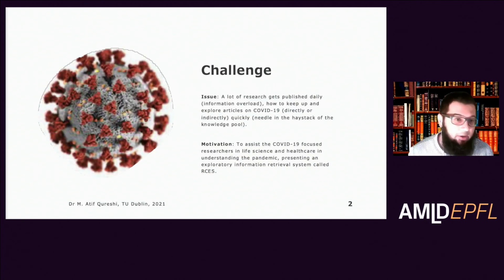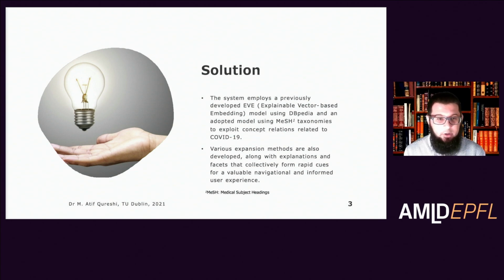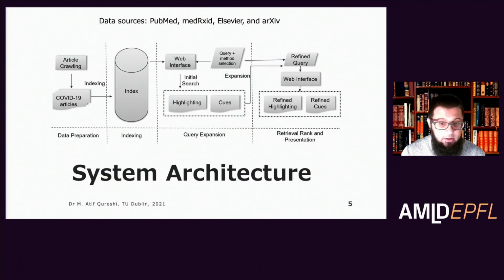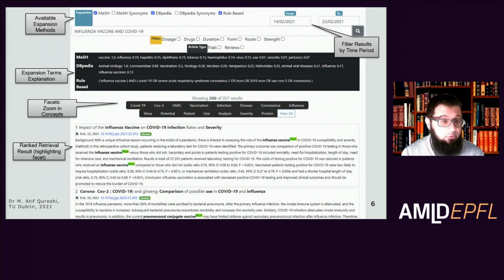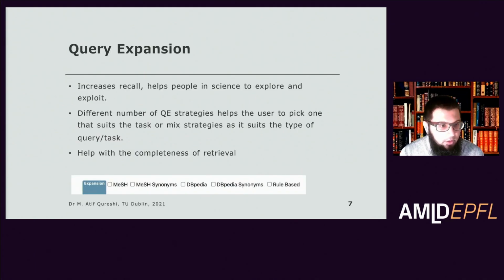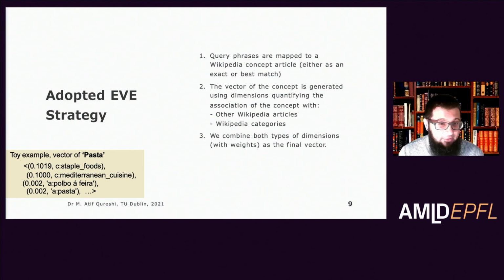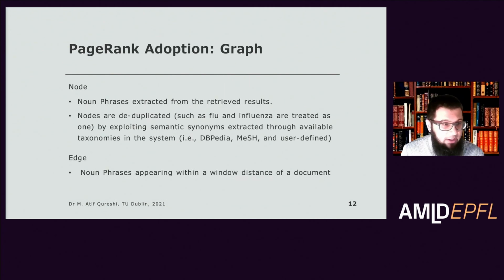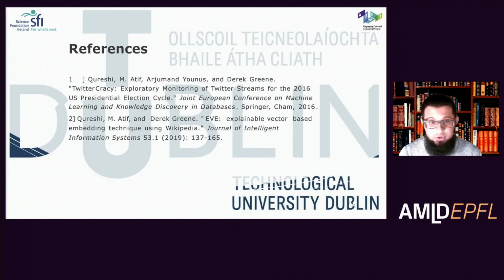Rapid Research Cues Exploratory Search System Using Taxonomy | AI & COVID-19 | Muhammad Atif Qureshi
Rapid Cues for Research: COVID-19 Exploratory Search System Using Taxonomies | Muhammad Atif Qureshi – Assistant Professor, TU Dublin